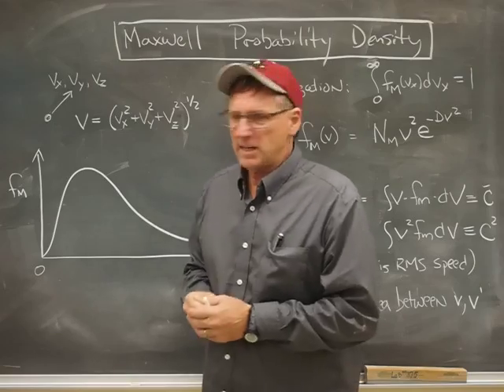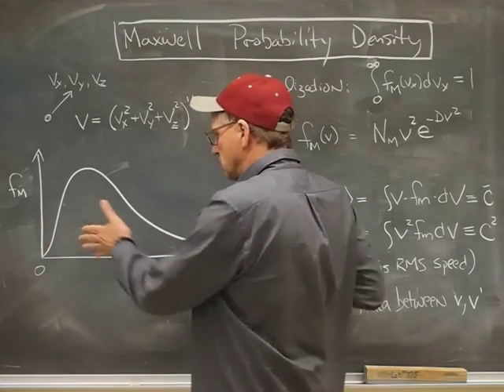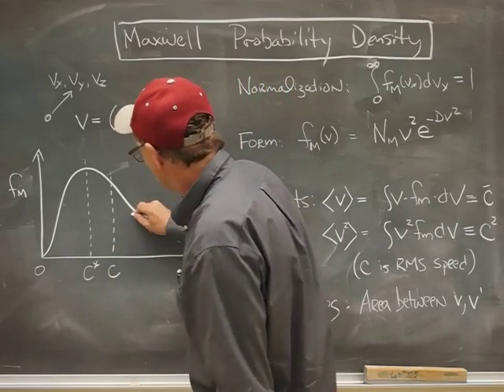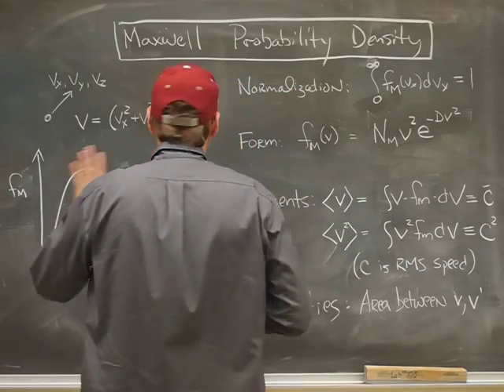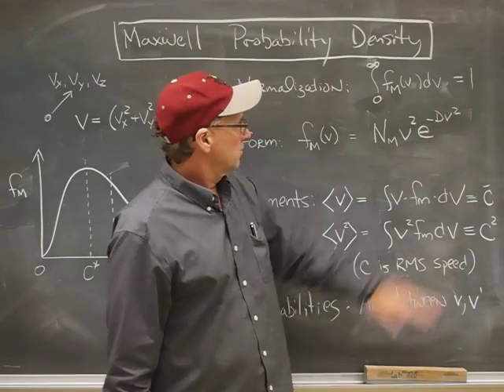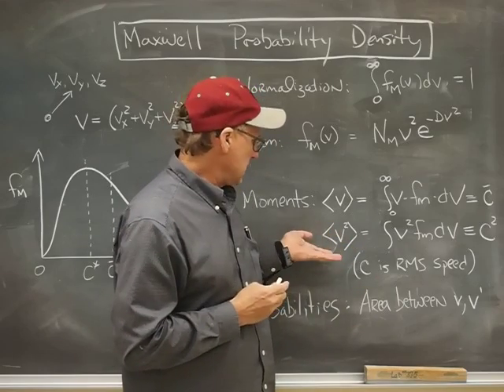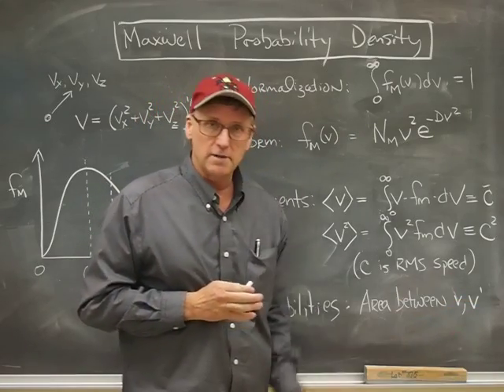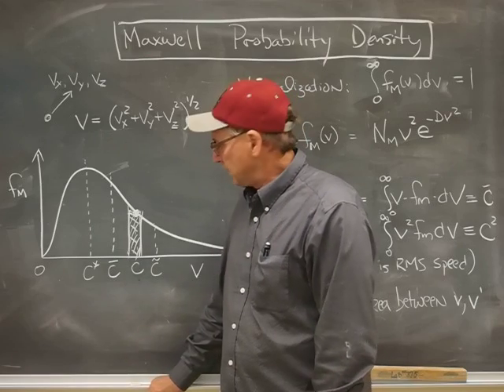Maxwell probability density